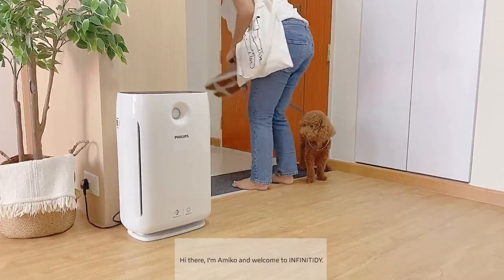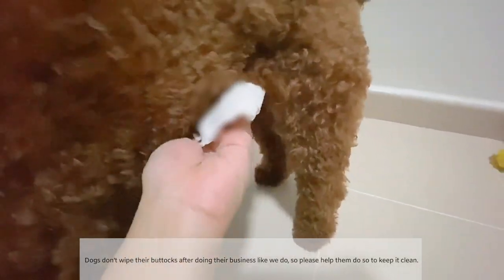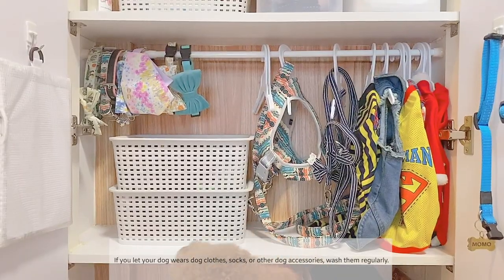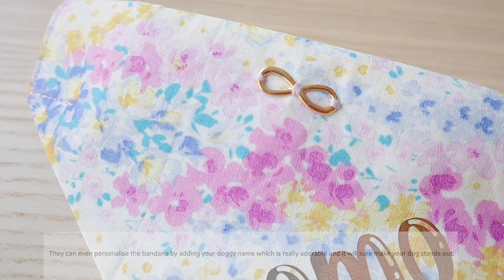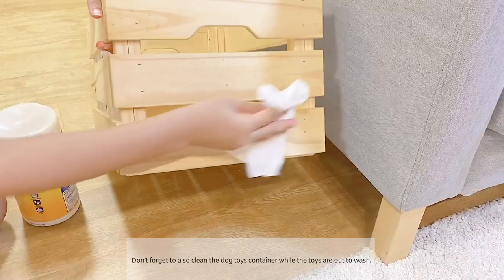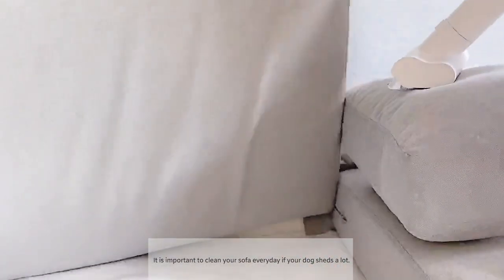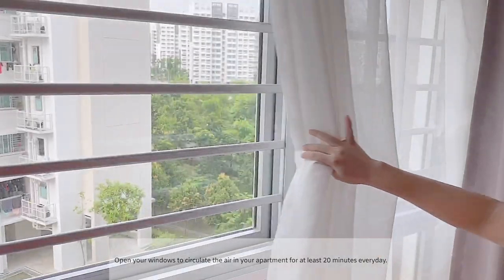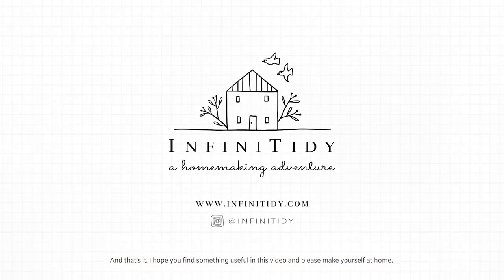Dog Owners Guide to a Clean Apartment + BOWTIX review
Hello, I'm sharing with you some tips on how to keep your apartment clean and smelling nice, even if you have a dog. I hope you find anything useful in this video.

NOTE: I received these products in exchange for review. All opinions are mine.